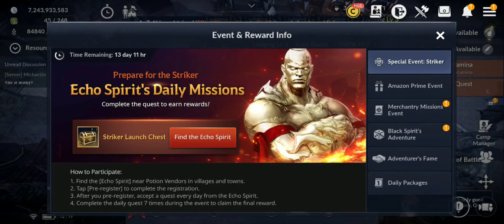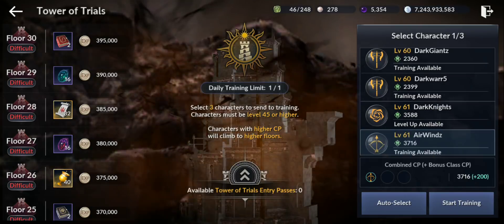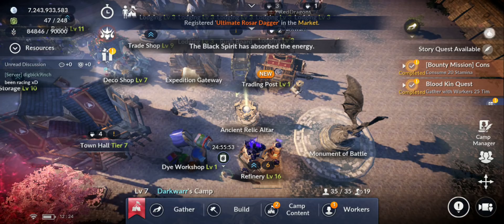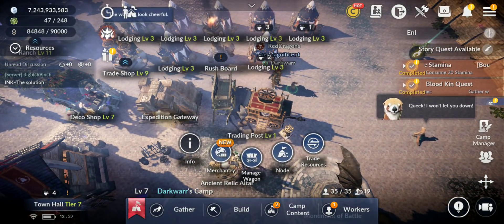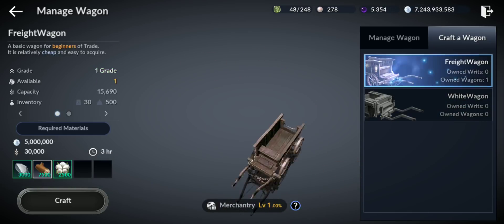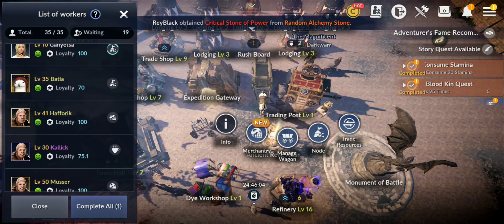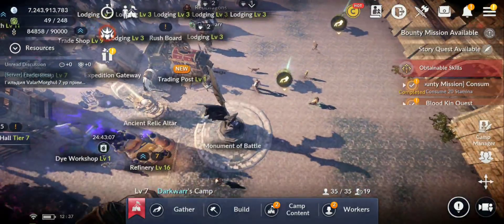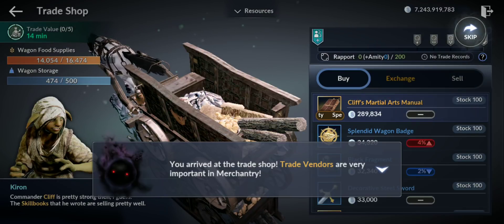Black Desert Mobile New Update: Striker Coming, Trying Merchantry, Tower Expansion